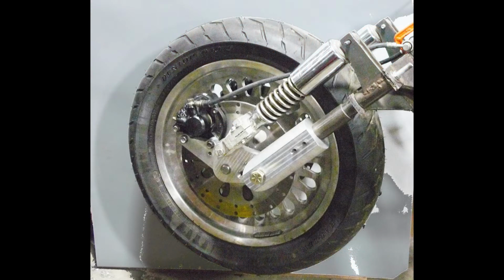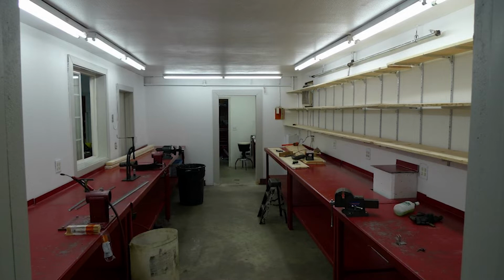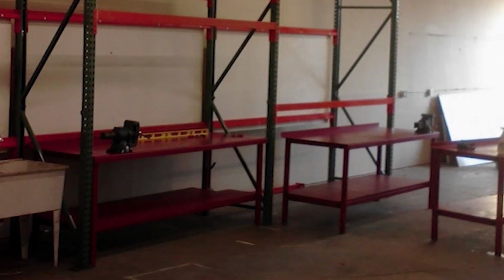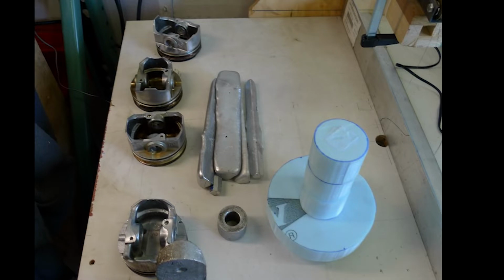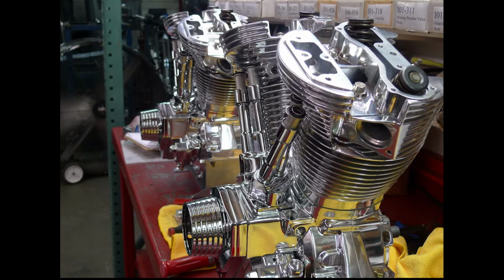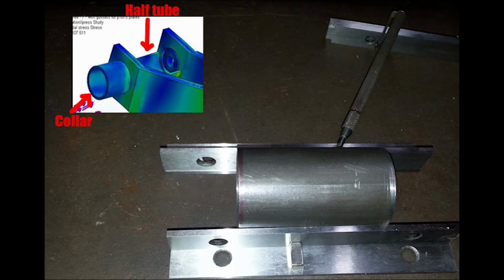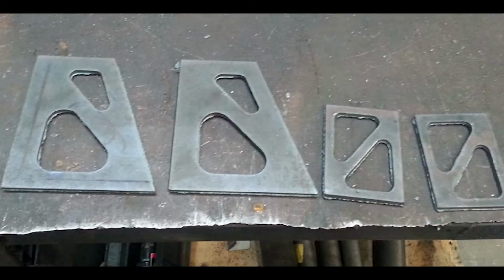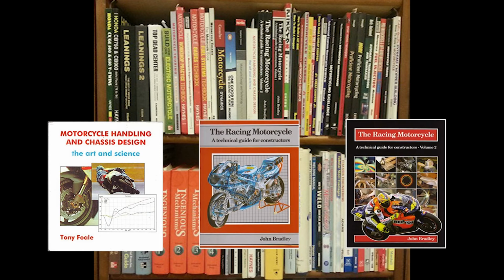Matus1976's Akira Bike Project - 09 - Fork update and new shop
Welcome back Akira Bike Project Fans! This is the last in "the road so far" series, after this it's all new stuff! In this episode, settling down in Seattle didn't last very long, CH had to move to a new shop, I got some casting and fork updates done, then I moved my project to my own new shop.

Follow along while I'm designing and building a fully functional high performance recumbent motorcycle inspired by Kaneda's ride in "Akira" in this ambitious motorcycle project.

アキラバイクプロジェ
アキラ
オートバイ
かねだ
もとびけ
バイク